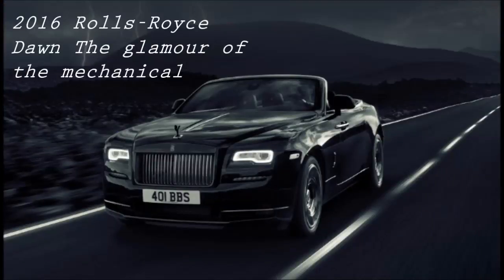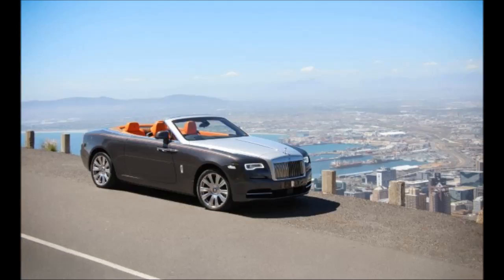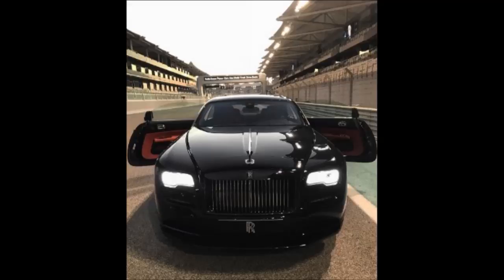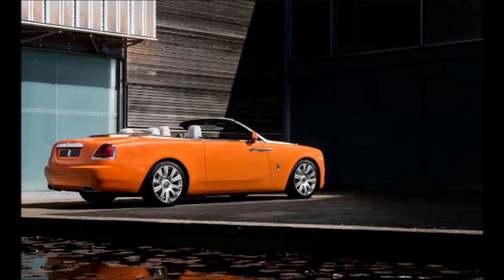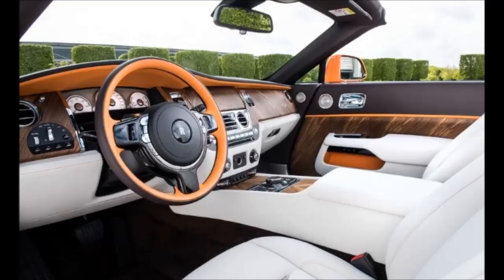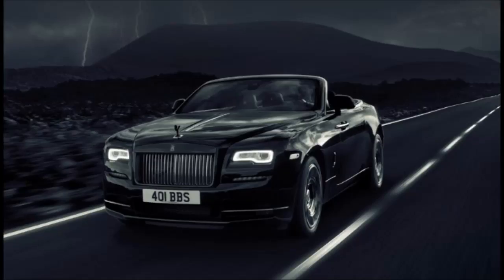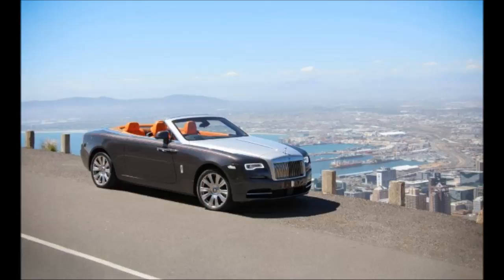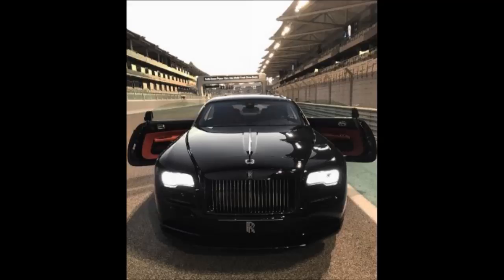2016 Rolls Royce Dawn The glamour of the mechanical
2016 Rolls Royce Dawn The glamour of the mechanical

On this episode of Ignition presented by Tire Rack Motor Trend's Senior Features Editor Jason Cammisa takes a Dawn to the beach to tell us what's so special about this car. Your car isn't just transportation. It's an avatar; an outfit that sends a message to everyone around you. When that avatar is a Rolls-Royce, you're an instant celebrity. And when that Rolls-Royce is a convertible, you're very much on display.

What does nearly $400,000 get you? Is this just a rebodied BMW 7-Series? The Dawn is, after all, based on the big Bimmer. And more importantly, does the bug, twin-turbocharged V-12 let you do burnouts? Is that even important?

And though the Dawn is a convertible version of the Wraith, does it feel any more special?

2016 Rolls Royce Dawn The glamour of the mechanical